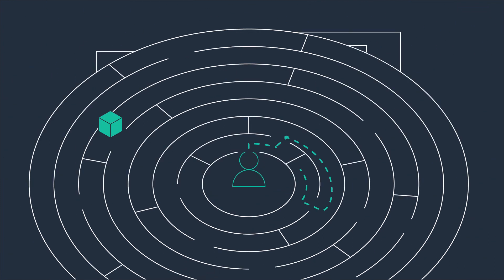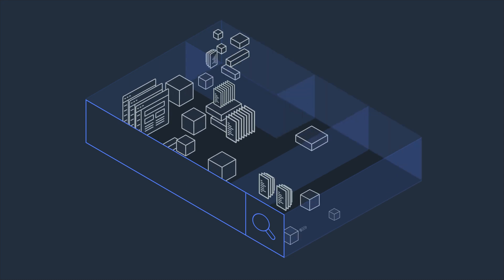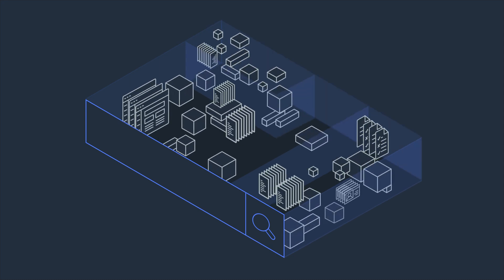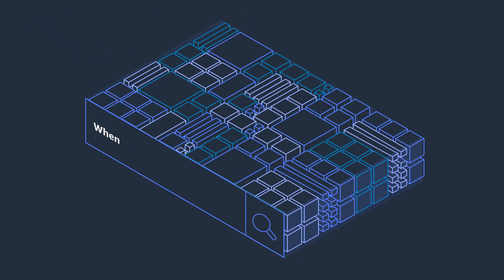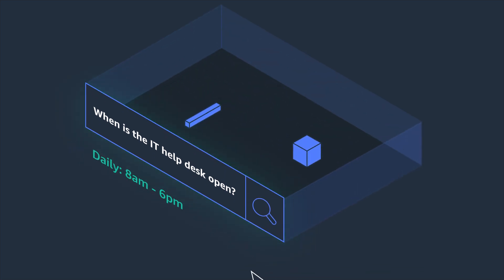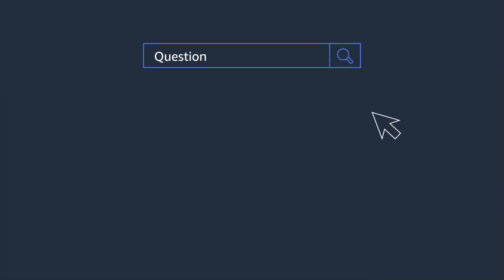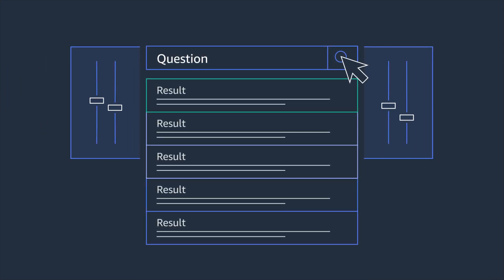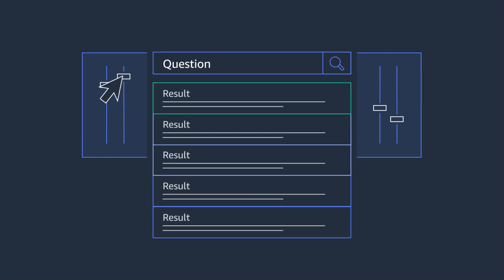What is Amazon Kendra?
Amazon Kendra is a highly accurate cognitive search service, powered by machine learning. Organizations can incorporate Amazon Kendra's natural language search capabilities into their websites and applications, making it easier for customers and employees to find the information they need, when they need it.